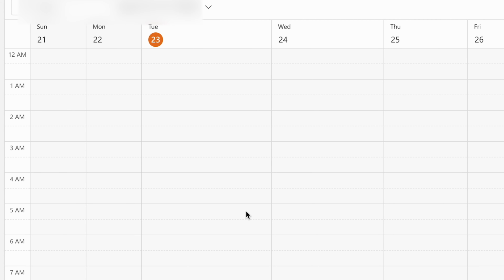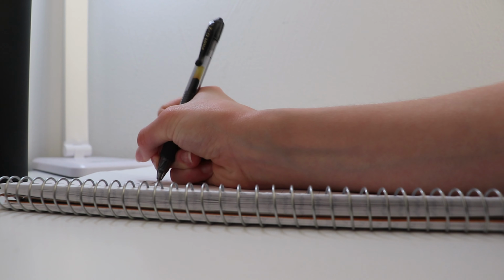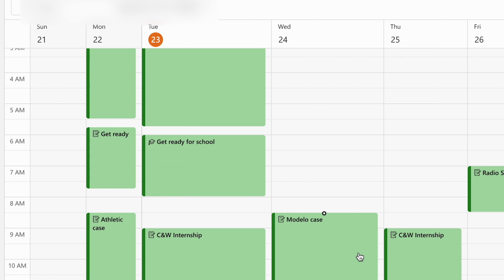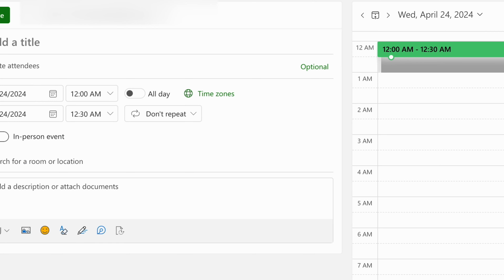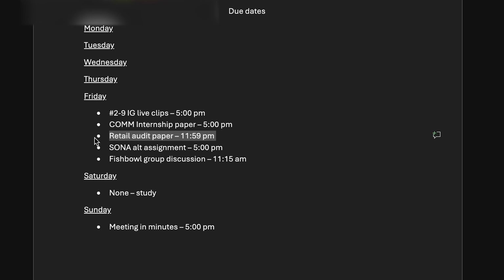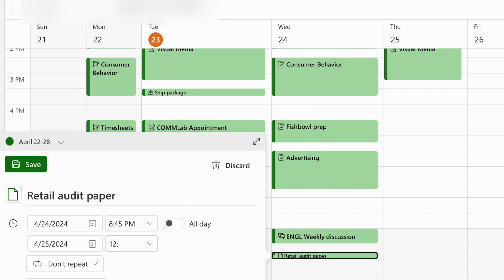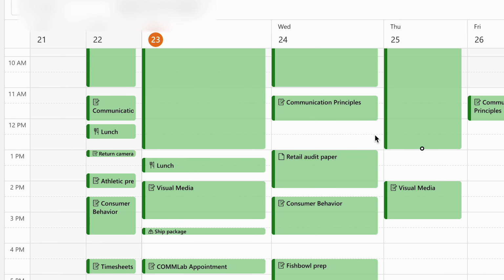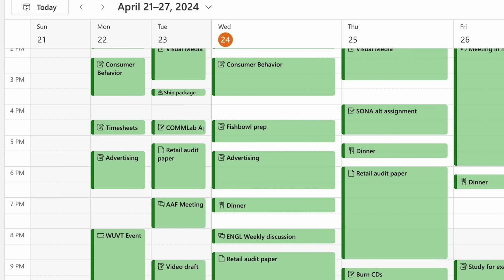How to make a weekly college planner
I’ve created this step-by-step tutorial on how to make a digital schedule for college students to effectively allocate time between classes, assignments, jobs/internships, and extracurriculars, while still having free time on weekends.

As a 22-year-old juggling two internships, six classes, multiple clubs, a radio show, and my own personal life, I want to be able to help other students find a balance between their many obligations.